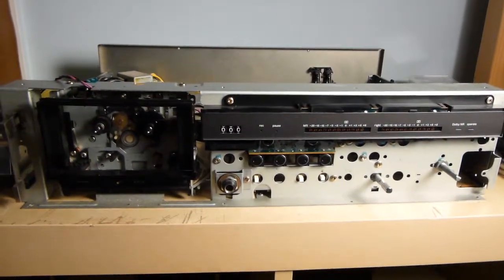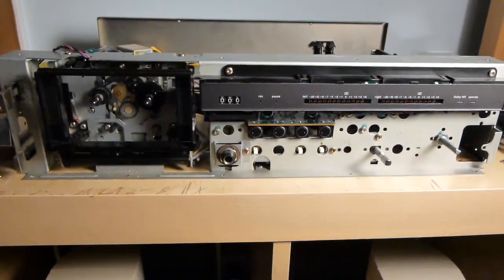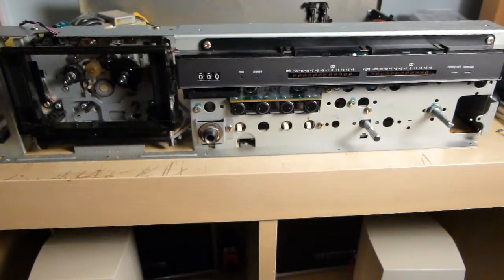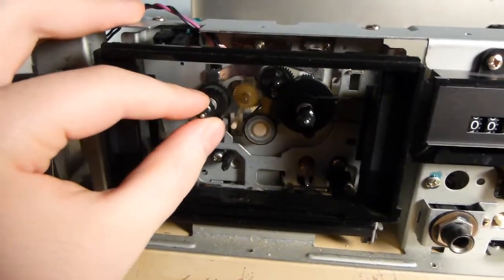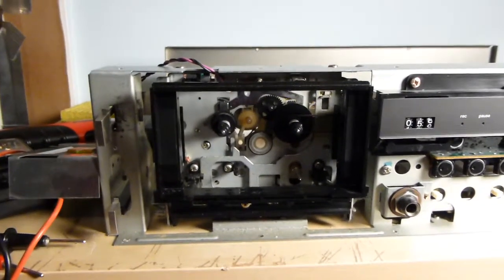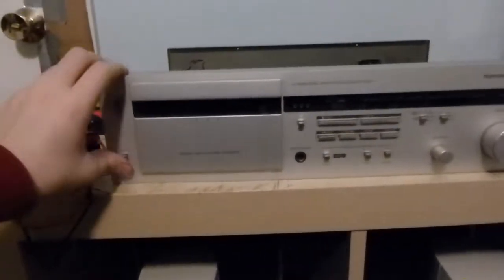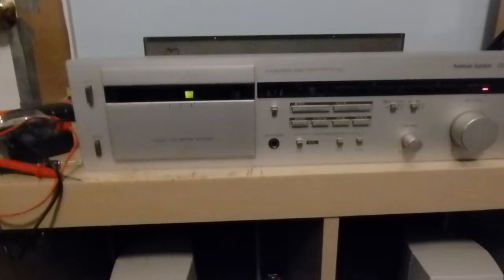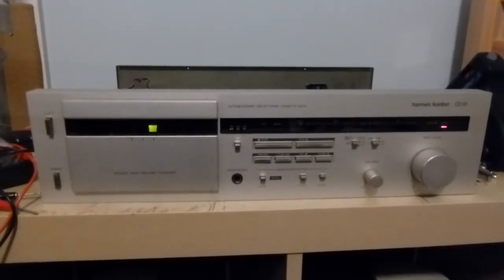Harman/Kardon CD 91 Cassette Deck Repairs & Demo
It was raining all day today, so not wanting to go outside, I finally sat down and took a shot at this Harman/Kardon cassette deck that's been awaiting repairs for a while.  I was able to come up with at least makeshift fixes for everything such that I can verify that the audio circuitry works properly, and I now know what parts I need to order for it.  But in the meantime, I figured I'd do a video on what I've done so far and how it sounds in its current, hacked together state.

NOTE: Don't use rubber bands as capstan belts.  You will end up with ridiculous amounts of wow and flutter, or other various issues.  I only did that here to verify that the system can actually reproduce audio, and as I mentioned in the video, I will be ordering the proper belts soon.

ALSO NOTE: As I said in the video, do NOT use makeshift fixes for blown fuses or fuse resistors.  Again, I only did that as a very short term fix, and I will be replacing it with the actual correct part ASAP.  I am not responsible if you cause any kind of damage/injury/etc. by doing makeshift fuse fixes.